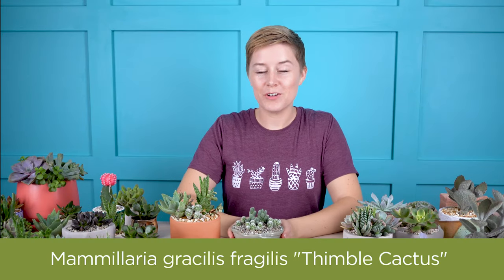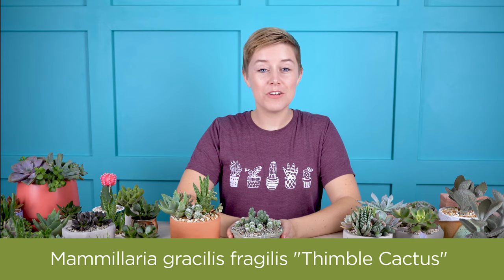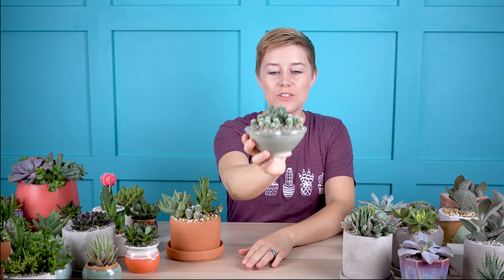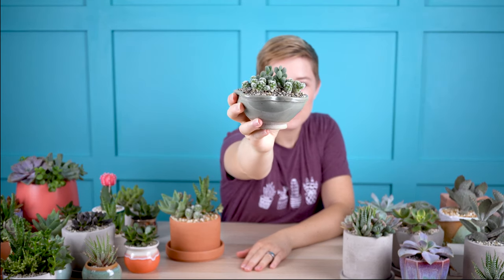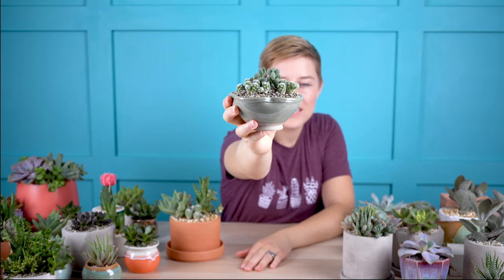Learn how to care for my favorite cactus, Mammillaria gracilis fragilis "Thimble Cactus"!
Mammillaria gracilis fragilis
Thimble Cactus

This beautiful, small cactus has a cylindrical green body covered in interwoven white spines. “Thimble Cactus” grows in clusters, and propagates very easily. You can expect to see tiny cream-colored flowers in cooler months.

You can get a printable card with information about this succulent and over 100 others in our Types of Succulents ID Cards set (digital download) here:

And to see the full information we have about this succulent, be sure

🛠️ MY FAVORITE TOOLS AND MISC SUPPLIES: